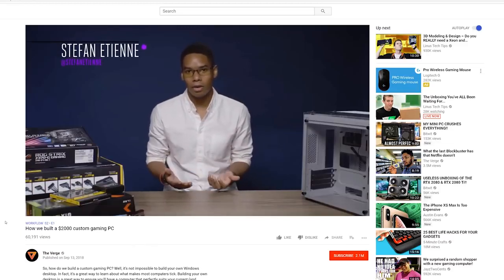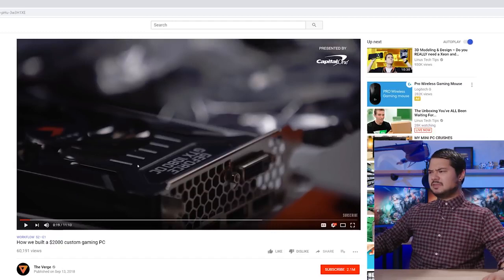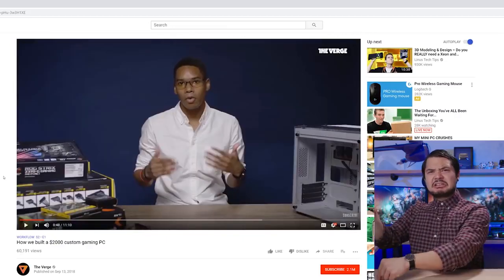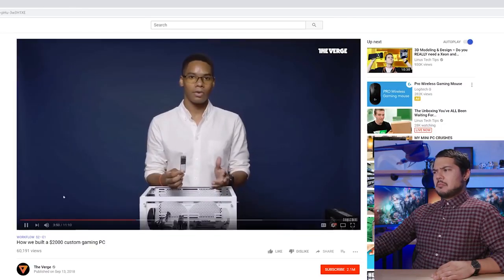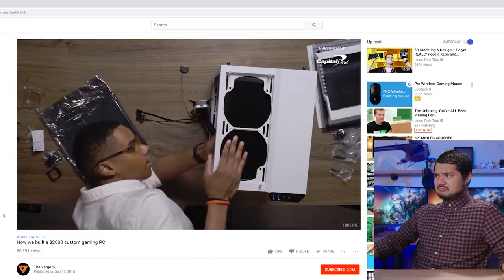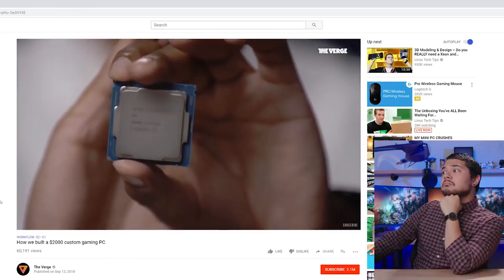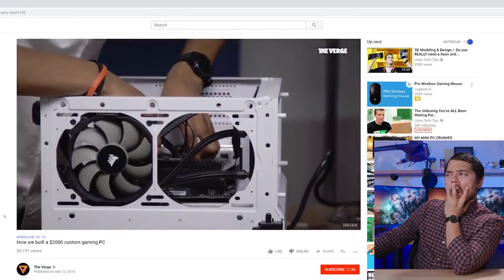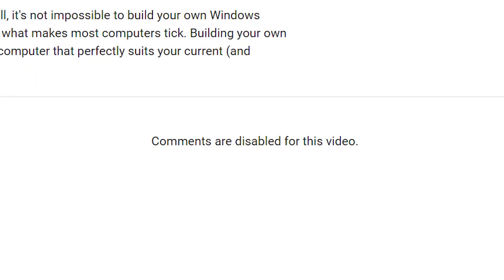VERGE's PC BUILD VIDEO LYLE REACTS TO THE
LYLE REACTS TO THE VERGE's PC BUILD VIDEO